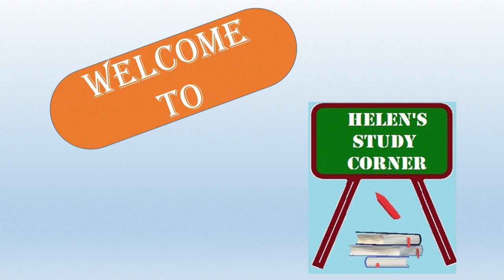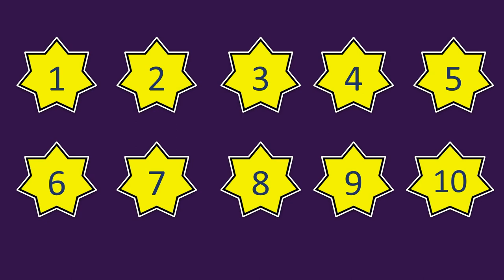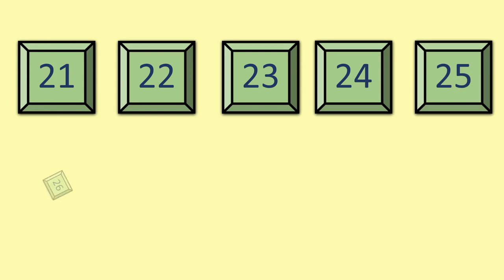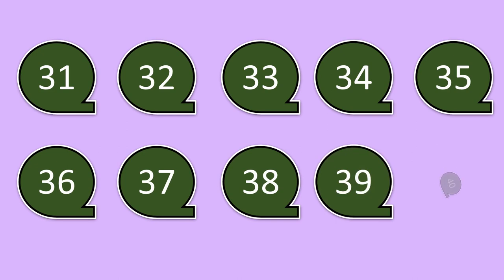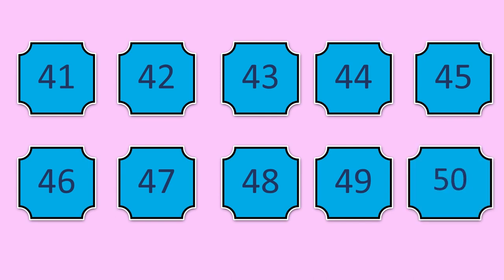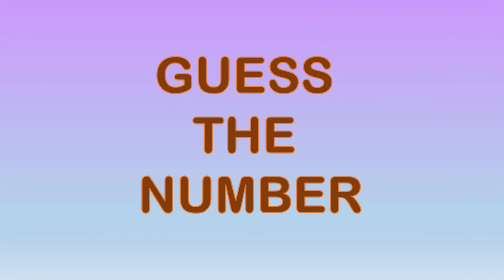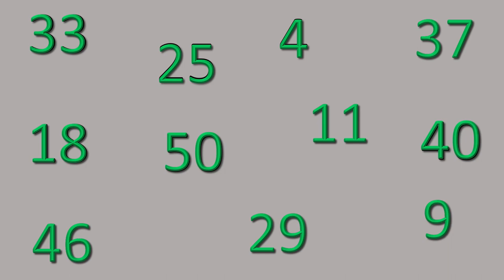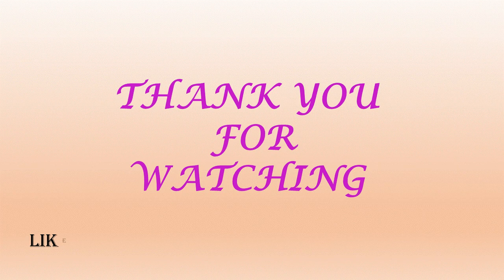Numbers from 1 to 50 - recall and write- game - guess the number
This video teaches the children to recall the numbers from 1 to 50 and also how they need to write in their notebook and a game to identify and guess the number.

Happy Learning!!!